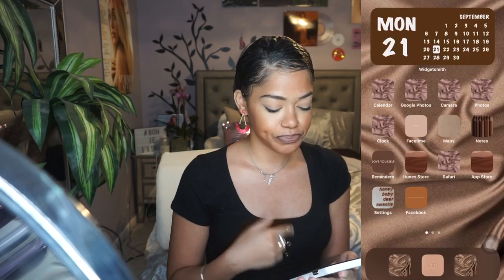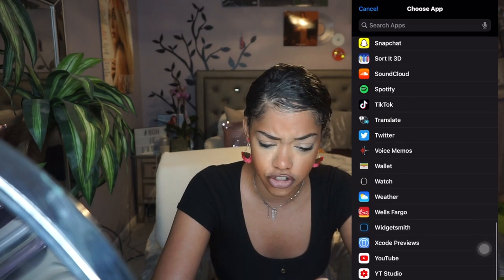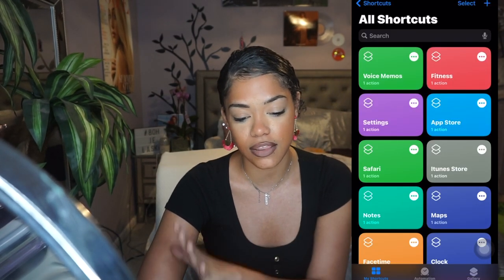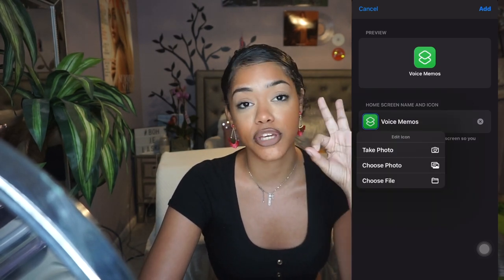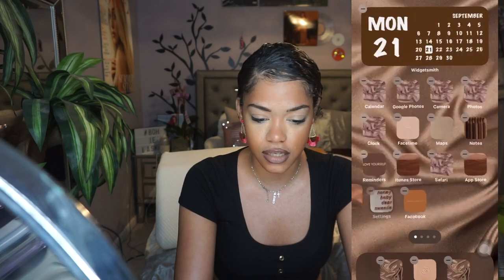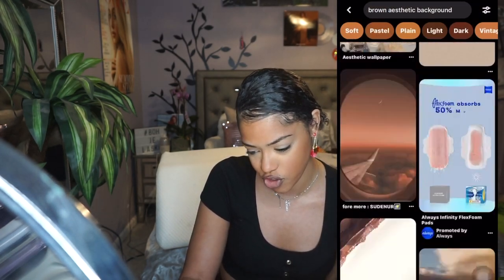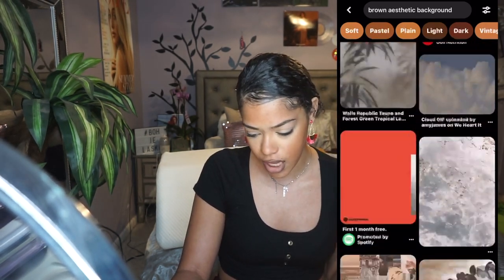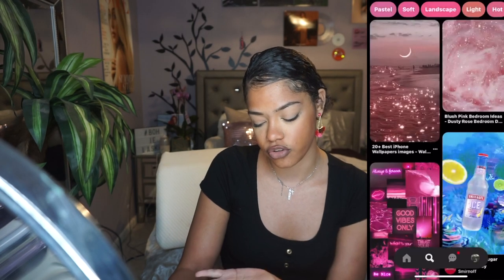HOW TO: Customize Your iPhone with IOS14 | Aesthetic, Widgetsmith, Shortcuts & Apps *EASY /DETAILED*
HI LOVES!!!
Verse Of The Day: Galatians 6: 9
RESOURCES TO HELP DOWN BELOW:
Mental Health:
- “The Safe Place” App